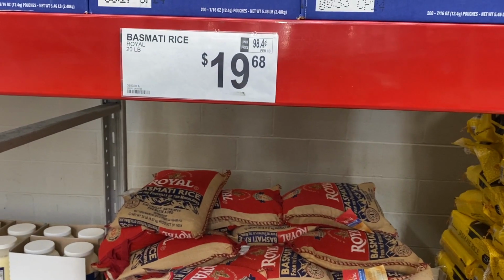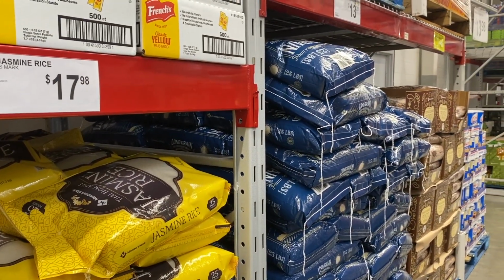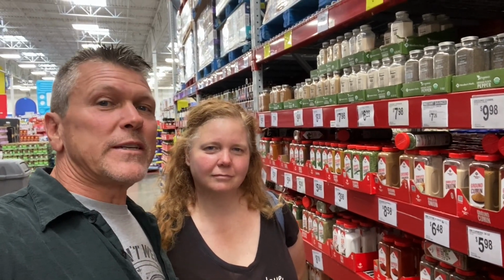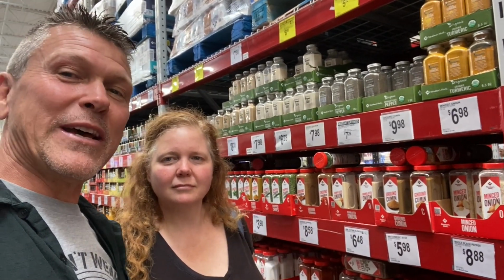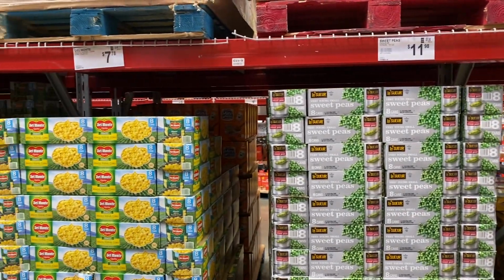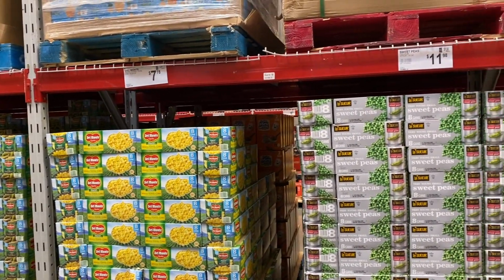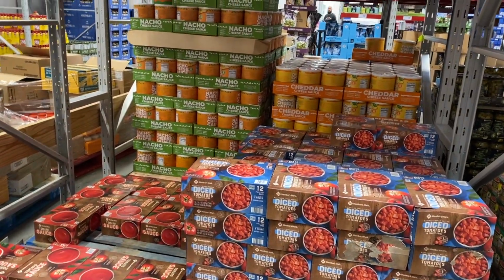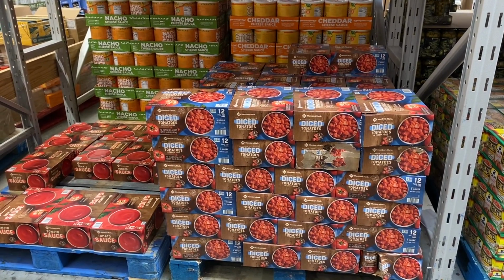How To Start Preparing For Food Shortages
We review a few items you can buy to help you start food prepping to prepare for food shortages.

Thank you so much for being here. For more of the homestead, please visit us on Instagram @RenewedHomestead.

If you want a Harvest Right Freeze Dryer to help preserve your food, click below to purchase one. All sales will go to help support the homestead.